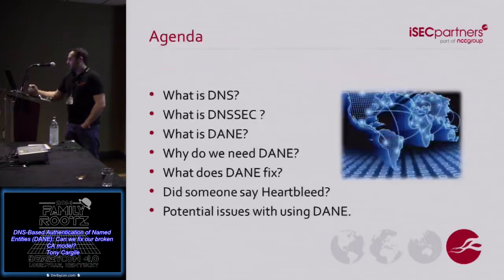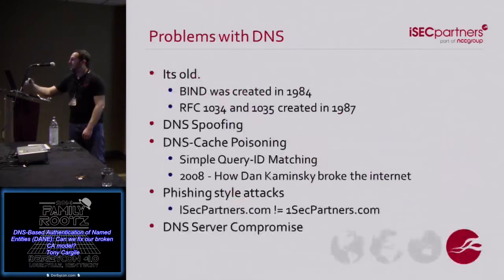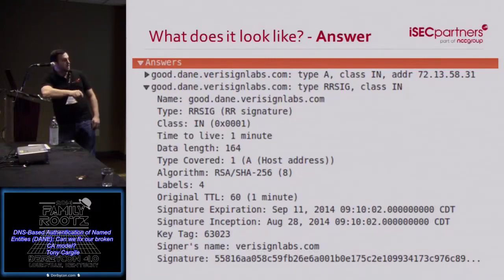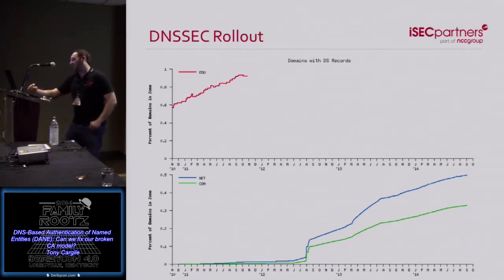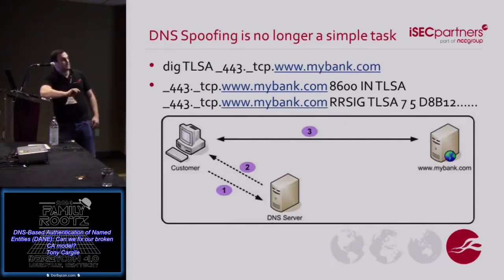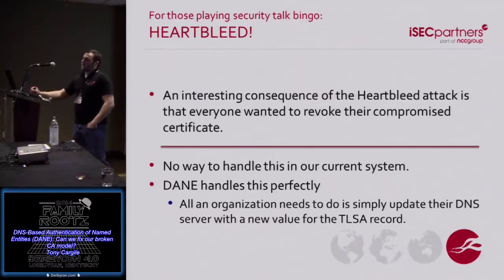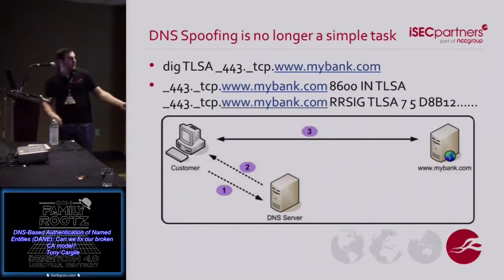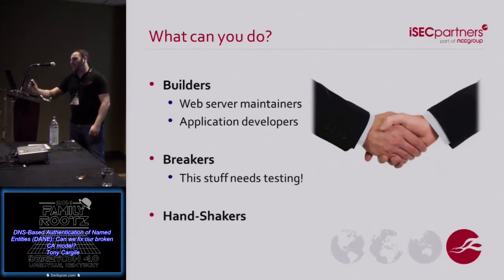DNS Based Authentication of Named Entities DANE Can we fix our broken CA model Tony Cargile DerbyC